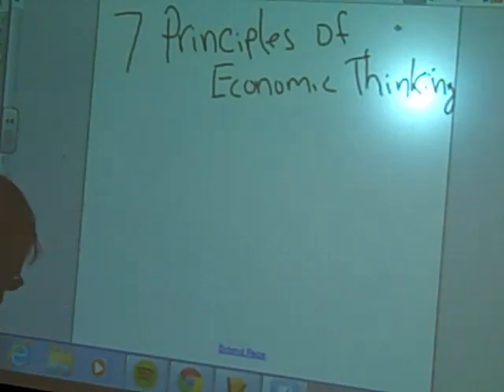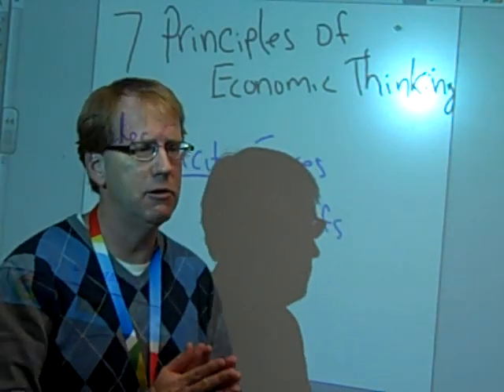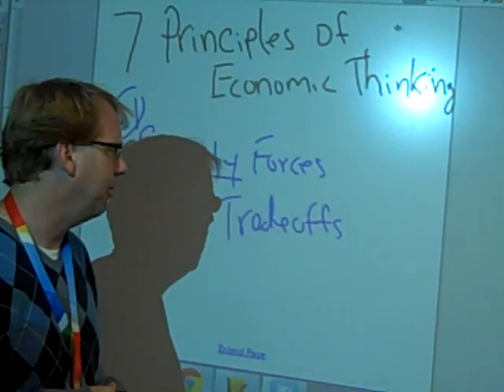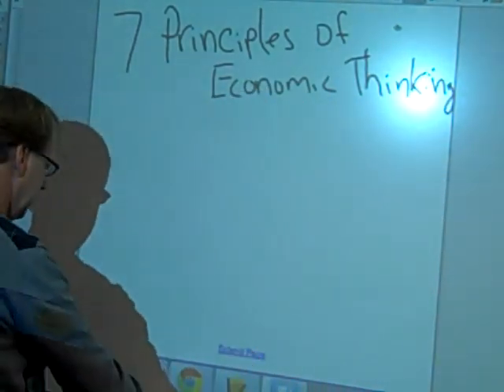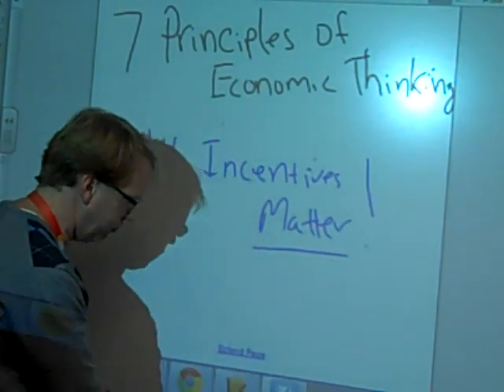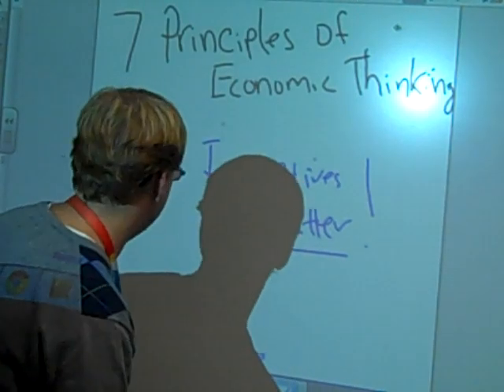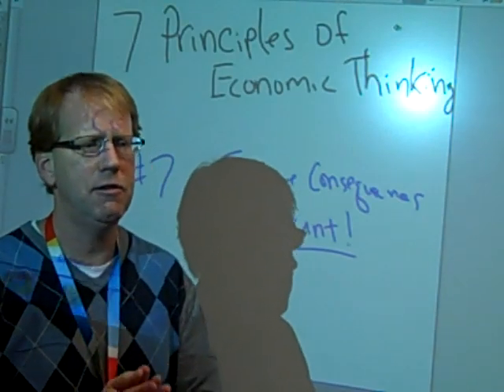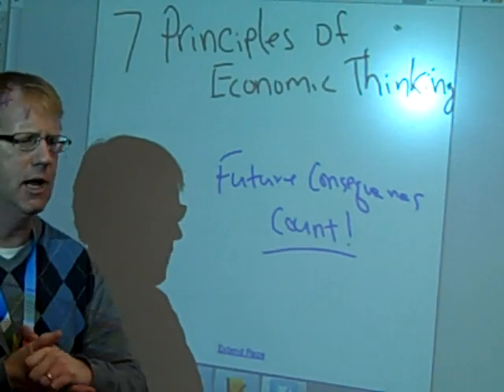7 Principles of Economic Thinking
Brief Lecture on 7 Principles of Economic Thinking